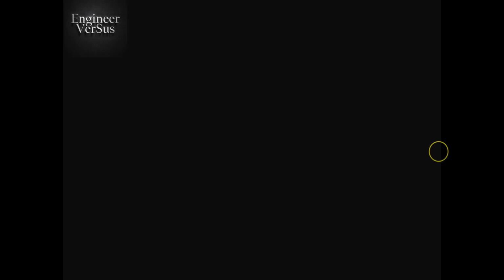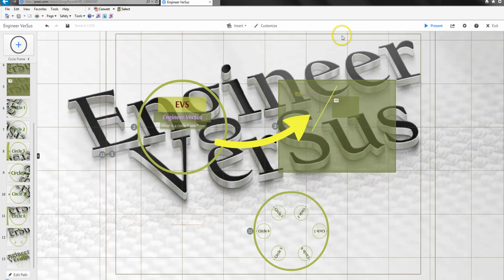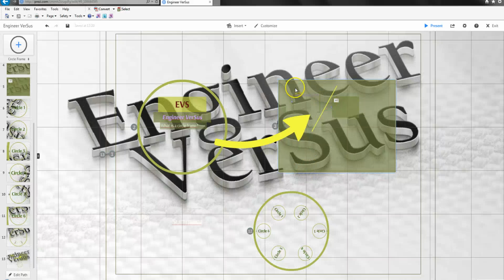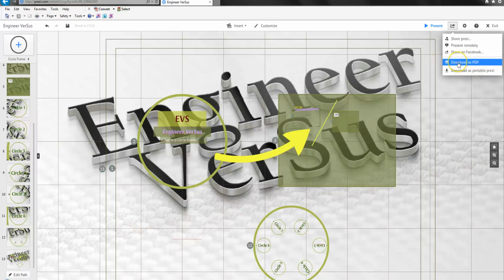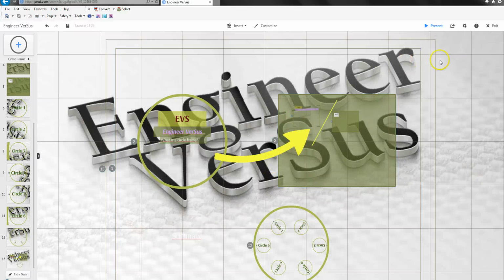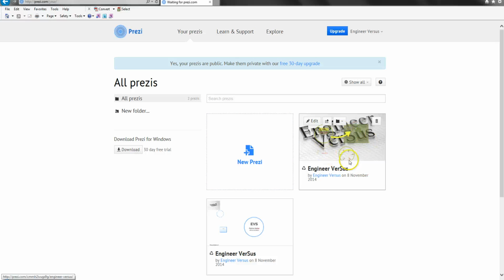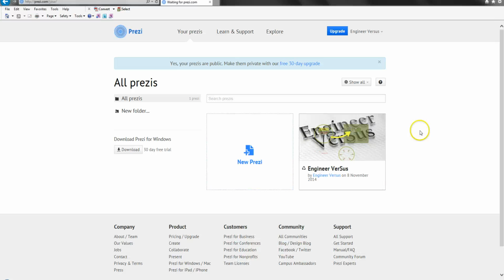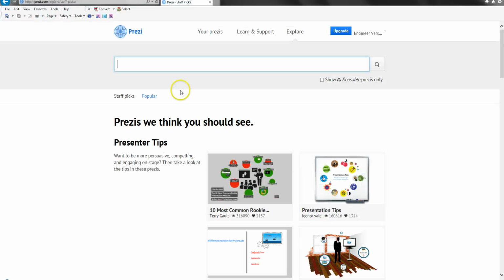How to use Prezi - 4: Presenting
We walk through how the presentation will appear and make changes to show animation and how sliding from frame to frame can be altered.